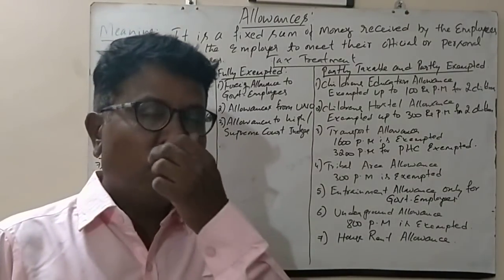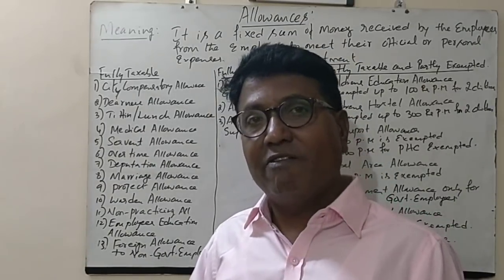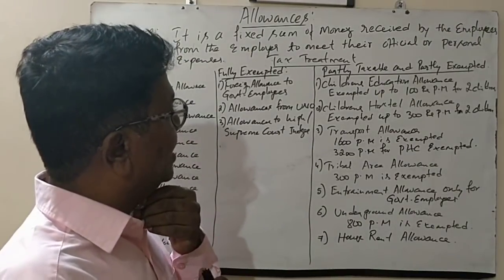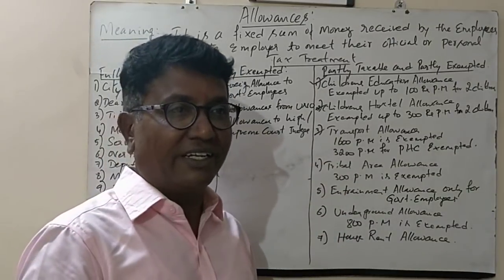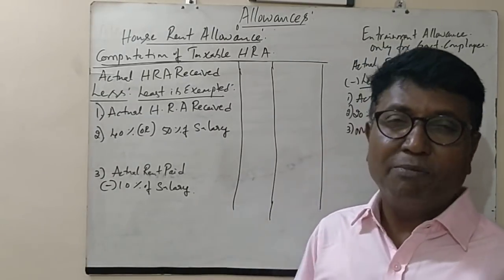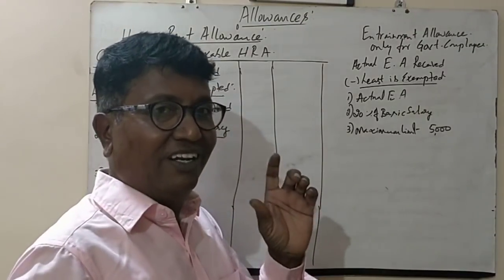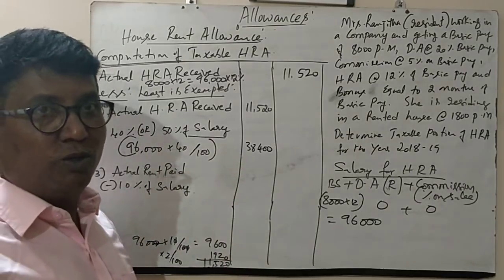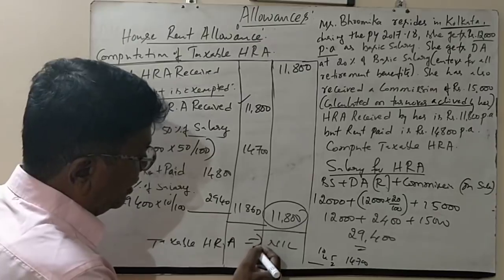INCOME TAX - ALLOWANCES B.COM 5TH SEMESTER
INTRODUCTION TO ALLOWANCES - B.COM 5TH SEMESTER